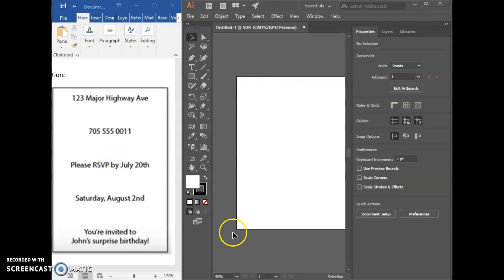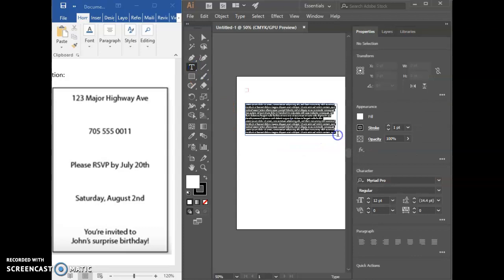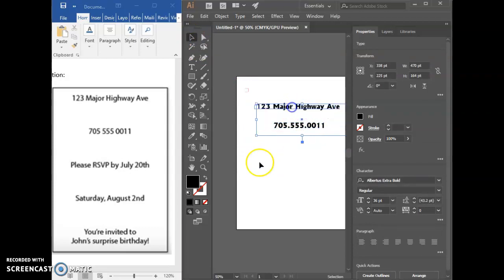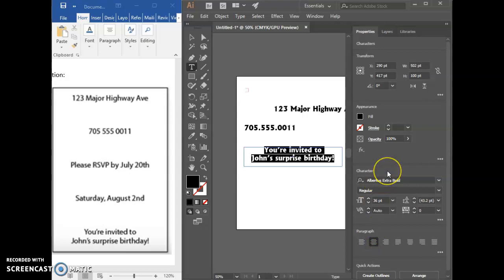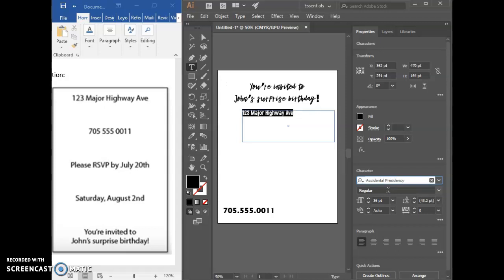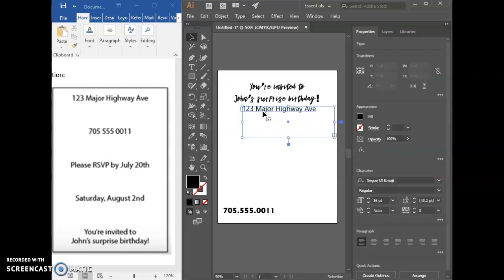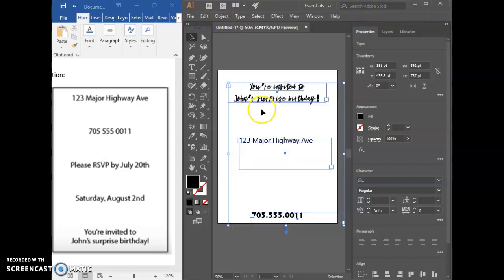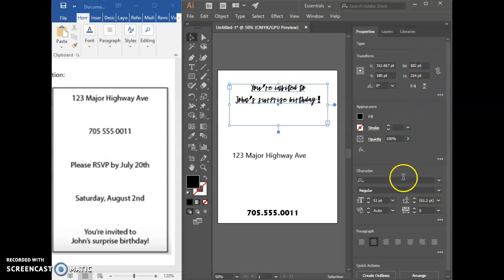Graphic Design: Basic Layout and Type Tool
How to use basic layout principles and apply them to text.